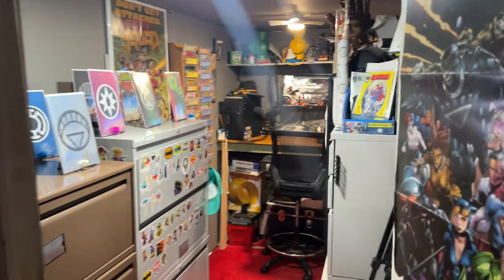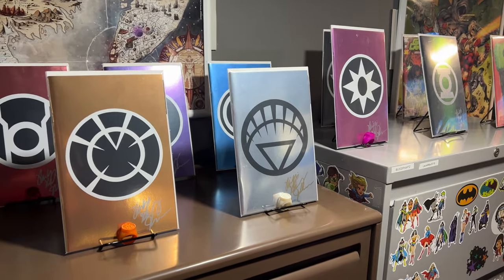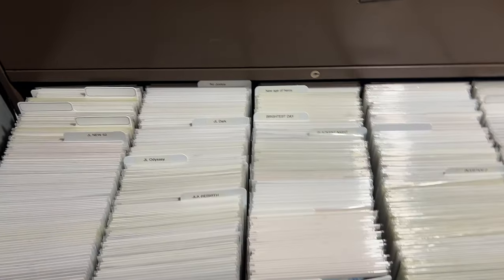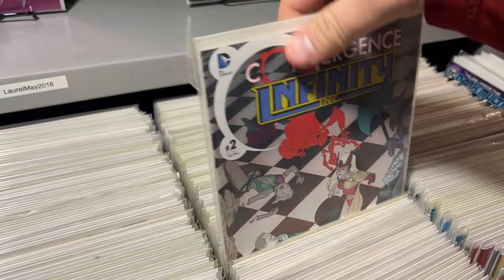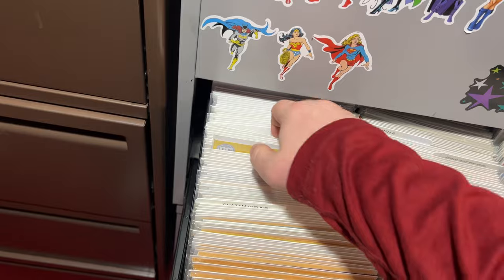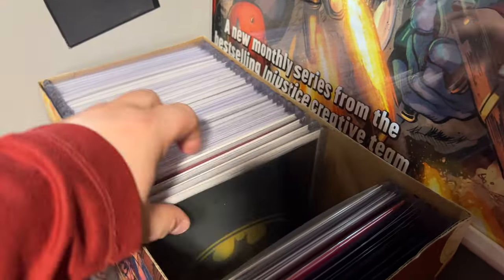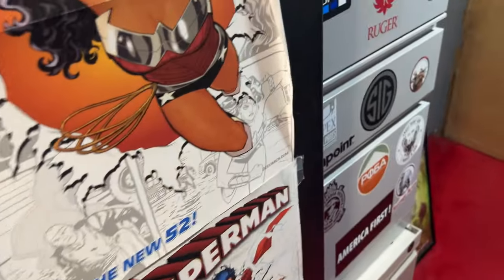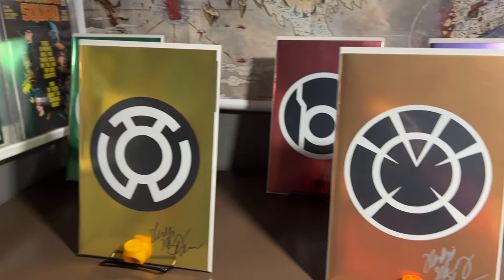Exploring My Epic Comic Book Sanctuary: The Ultimate Room Tour!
Welcome to my Comic Book Room Tour! Get ready to explore my epic comic book sanctuary, where superheroes and villains come to life. In this ultimate room tour, I'll take you on a journey through my collection of rare and classic comic books, action figures, and memorabilia.

Step into a world where captivating stories and incredible artistry collide. As I uncover each shelf and reveal the treasures within, you'll witness the evolution of comic book history. From the iconic superheroes of Marvel and DC to indie comics that push the boundaries of imagination, my collection has it all.

Join me as I showcase the meticulously organized sections, each dedicated to a different series or character. Whether you're a die-hard fan or a casual enthusiast, you'll find yourself engrossed in the enchanting realm of comic book culture.

But this room tour isn't just about the comics themselves—it's also about the ambiance. The carefully designed display cases, custom lighting, and wall art create an immersive experience that brings the comic book world to life. Every detail has been thoughtfully arranged to ensure a visually stunning and awe-inspiring journey.

As we delve deeper, you'll discover rarities and one-of-a-kind items that hold great sentimental value. From limited edition variant covers to signed artwork by legendary artists, these prized possessions truly make my collection unique.

Don't worry—I won't just show you the comics; I'll also give you insight into their rich history. Each issue has its own story, and I'll provide fascinating facts and lesser-known anecdotes along the way. Get ready to expand your comic book knowledge and discover hidden gems you might have missed.

So grab your cape, assemble your superpowers, and join me on this extraordinary adventure through my comic book sanctuary. Whether you're an avid comic book fan or simply curious about this captivating world, this room tour promises to both entertain and educate.

experience  the magic of comic book culture like never before. Watch "Exploring My Epic Comic Book Sanctuary: The Ultimate Room Tour!" now and prepare to be amazed.